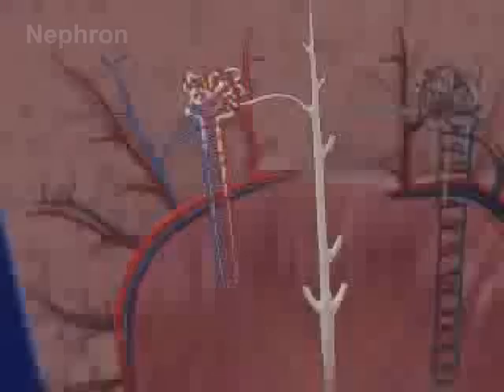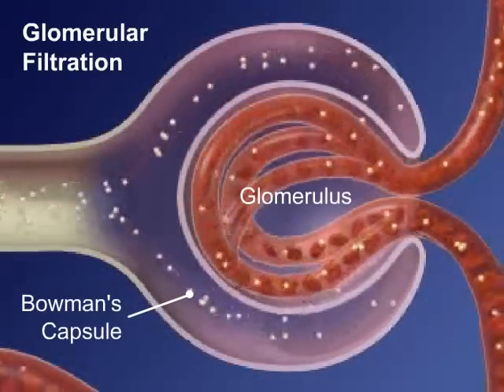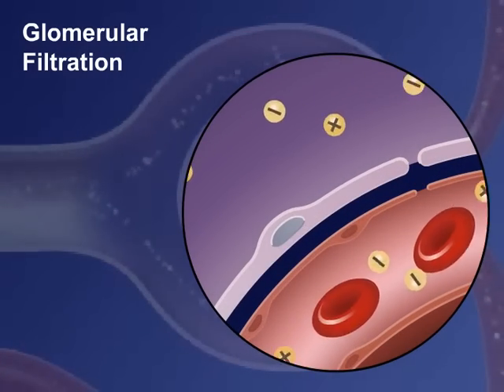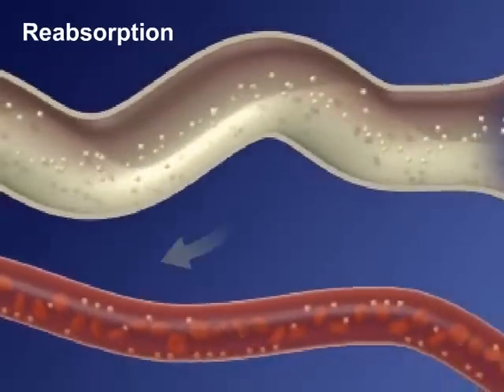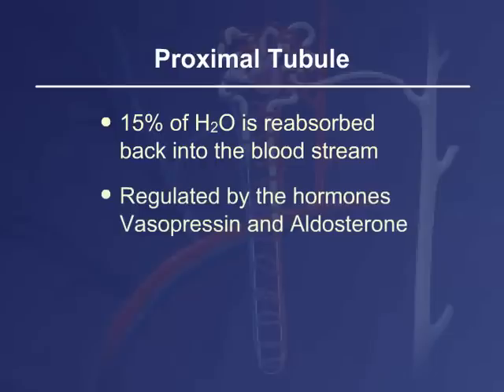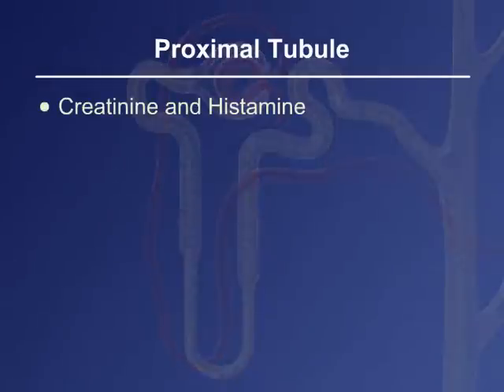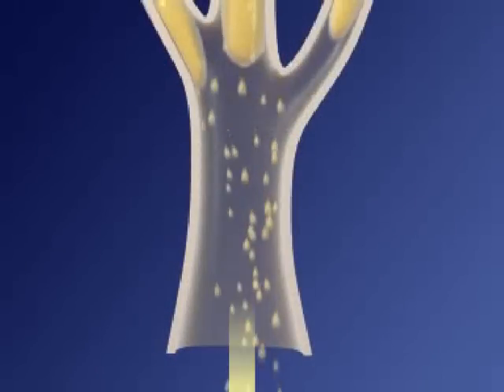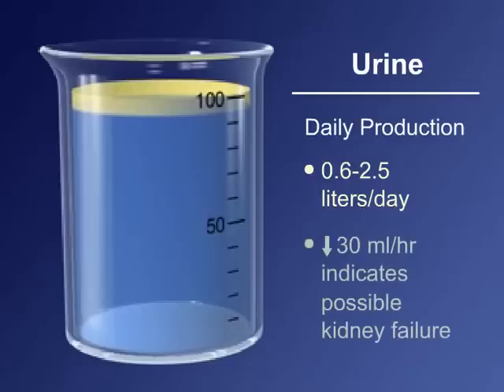II - Sistema Urinário - Formação da Urina